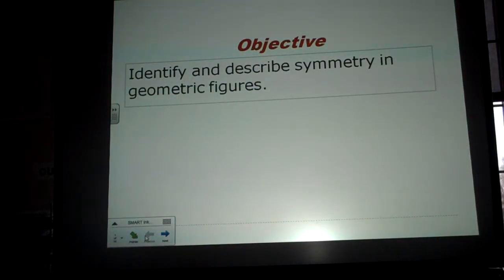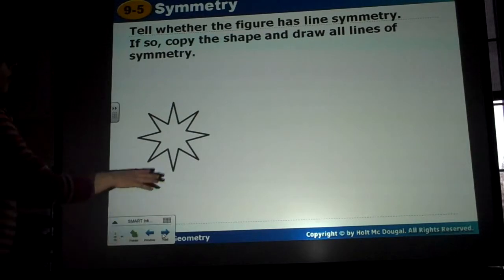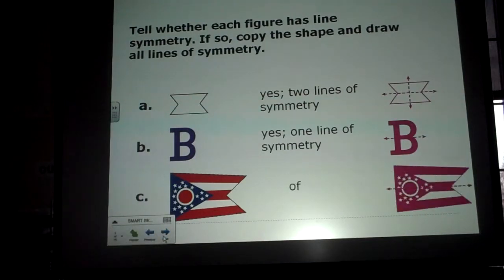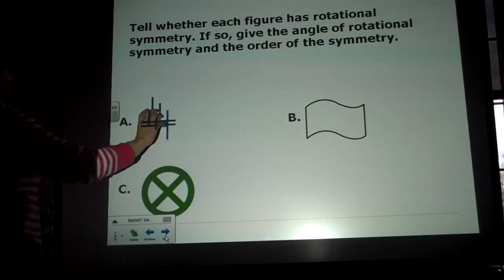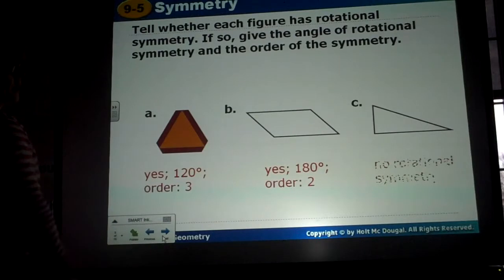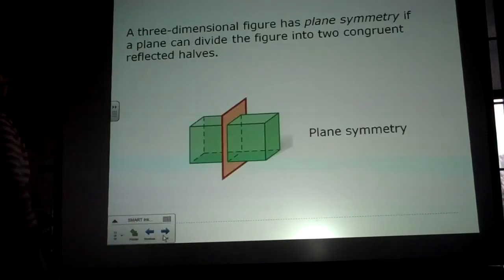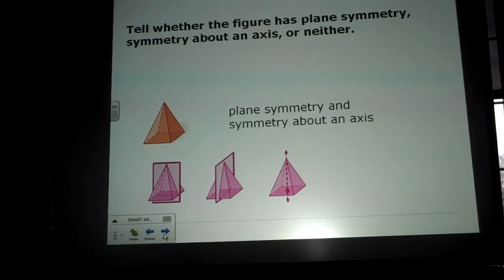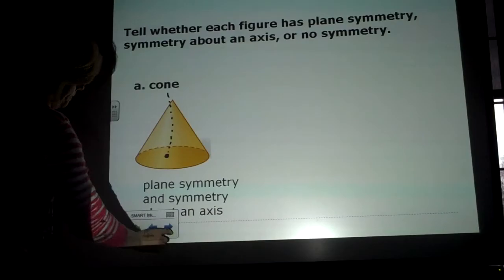McCrory Geometry 9-5 Symmetry